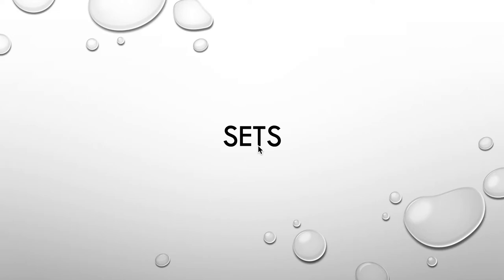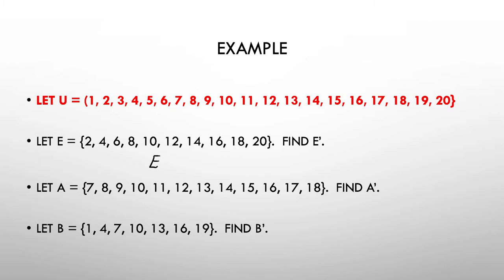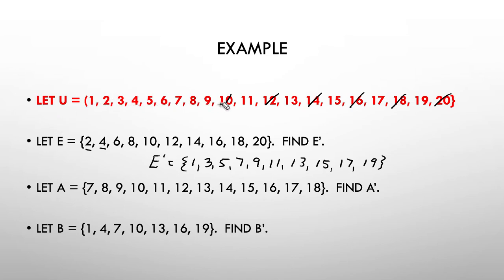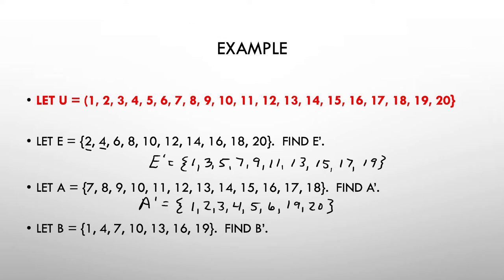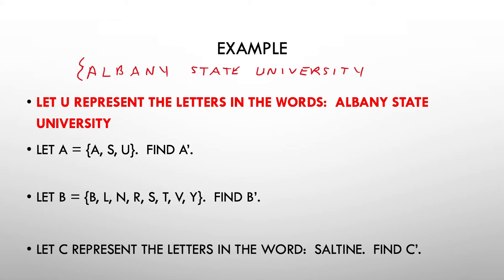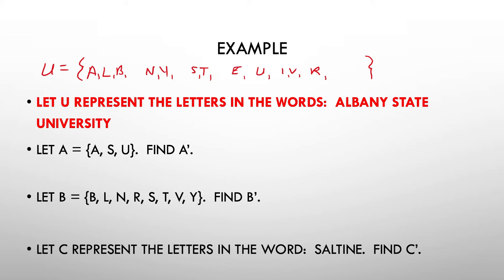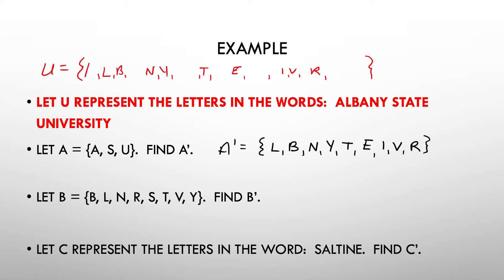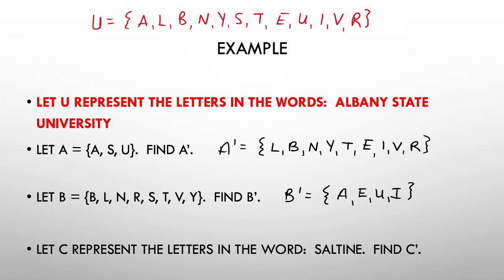Unit Two Complements